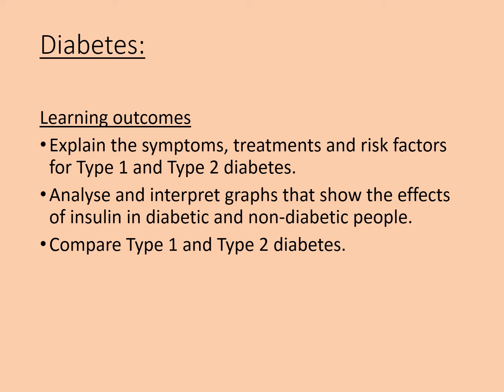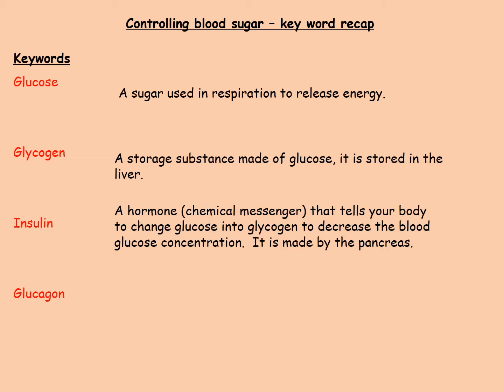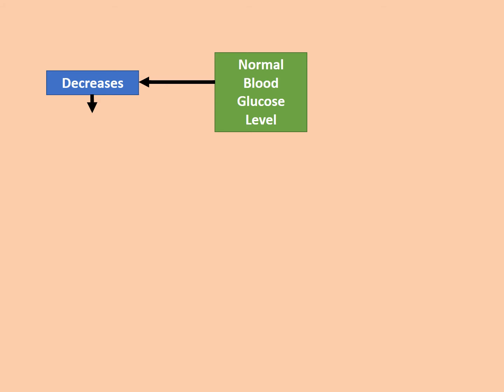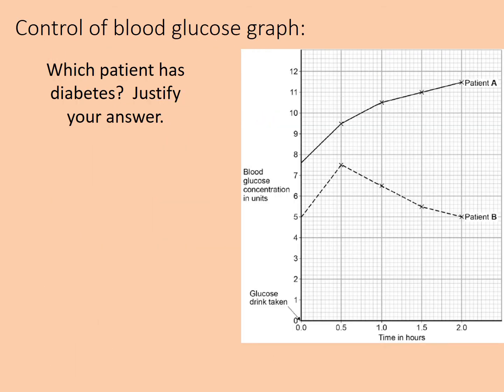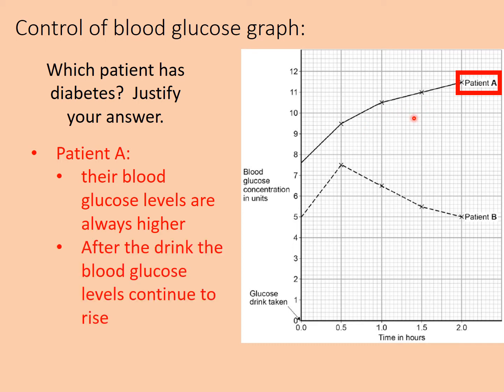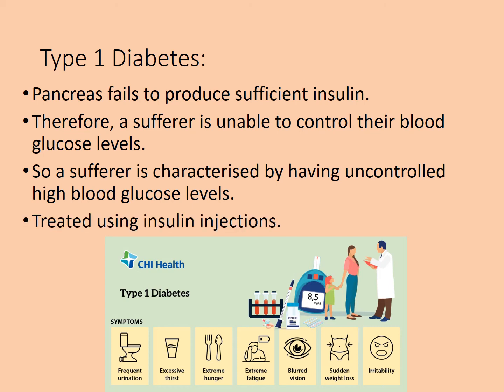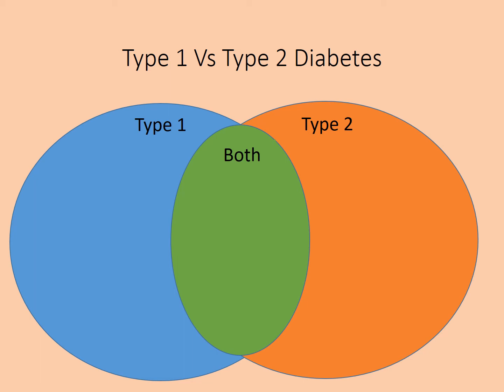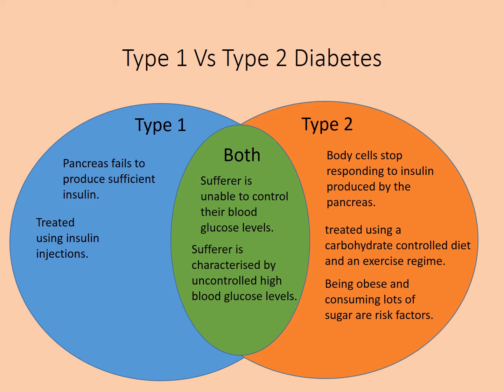Diabetes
Video covering Type 1 and 2 diabetes; their causes, symptoms and treatment along with a comparison of the two.  There is also some graph analysis for diabetic vs non-diabetic data.